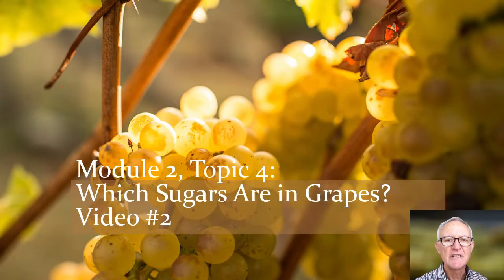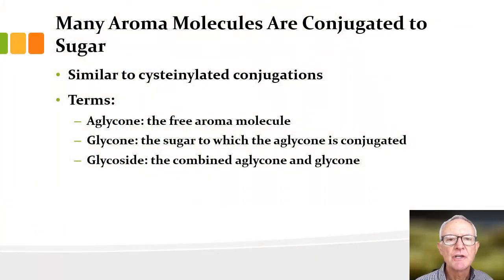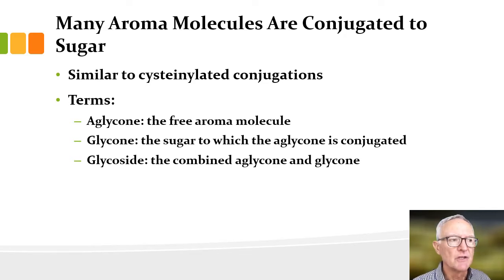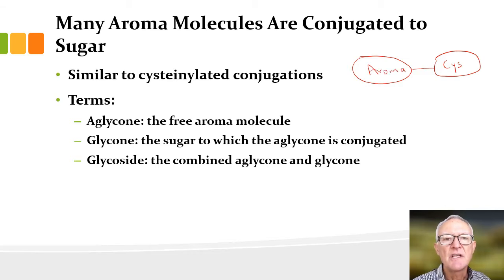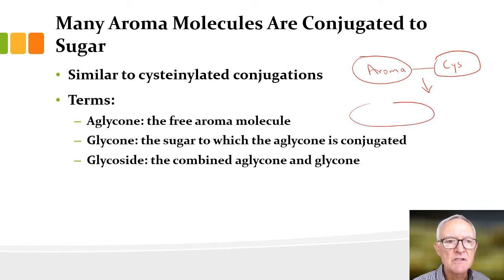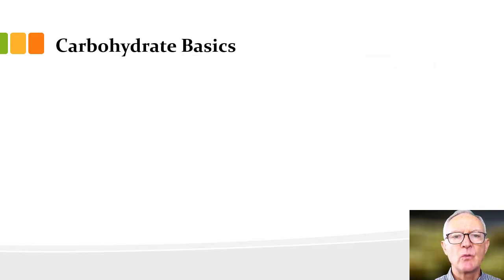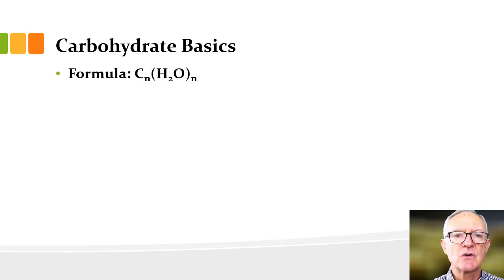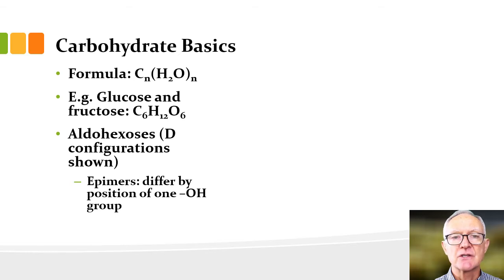Module 2 Topic 4 Video #2 Which Sugars in Grapes v2